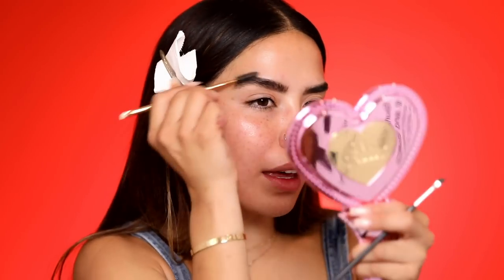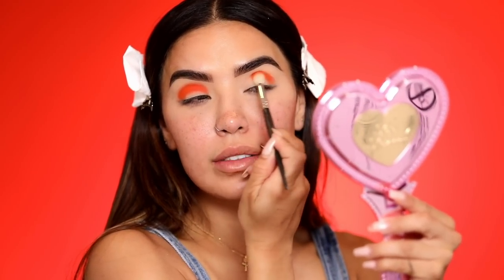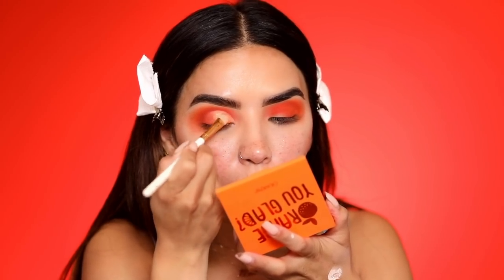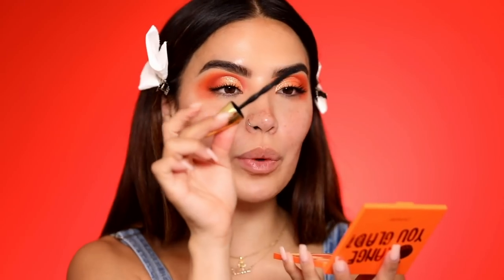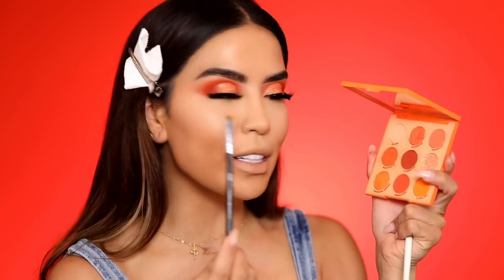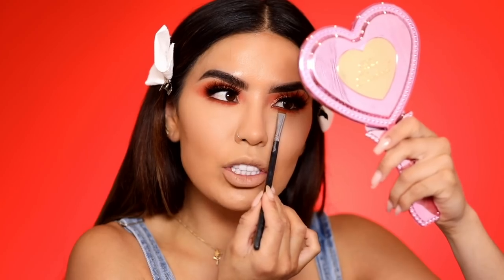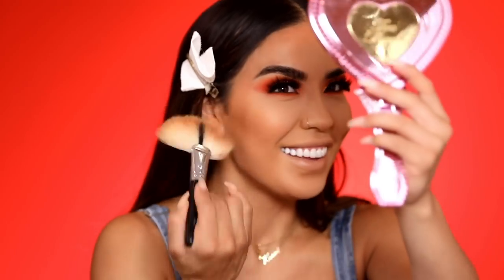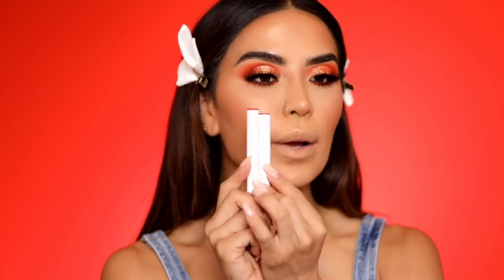FULL FACE OF BOMB AFFORDABLE PRODUCTS | iluvsarahii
Yessss for affordable makeup v👏🏼👏🏼👏🏼Can we agree that I need to do more of these!  be sure to recommend me some products that I have to try for the next video!

Elf Cosmetics Jelly Pop Moisturizer
Elf Cosmetics Jelly Pop Dewy Primer
Maybelline Tattoo Studio Brow Pomade in Deep Brow
Elf cosmetics 16hr Camp concealer Tan Sand + Medium Peach
Colourpop Orange You Glad Palette
The Makeup Shack in Crystal Copper
Maybelline Big Shot Mascara
BaddieB Lashes in $aucy
Maybelline Dream Urban Cover in 228 Soft tan
Milani Metallic eyeliner in Brown
Colourpop no filter sheer powder in Medium Dark
L’Oréal Bronze Please! Bronzer in La Terra
L’Oréal Fantastical Blush
Wet and Wild Golden Flower
Milani Make It Last Setting Spary
Colourpop Overtime Lip Pencil + Ur So A-Peeling Lip duo in ChiChi